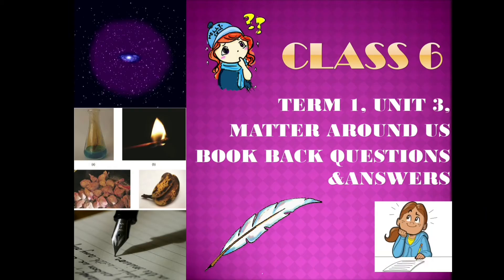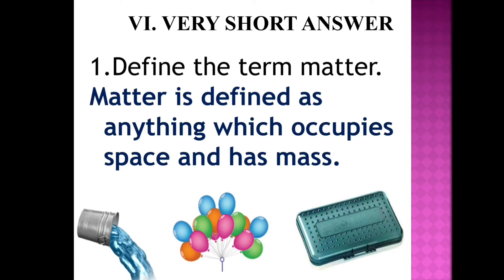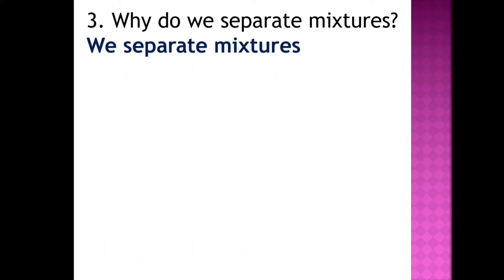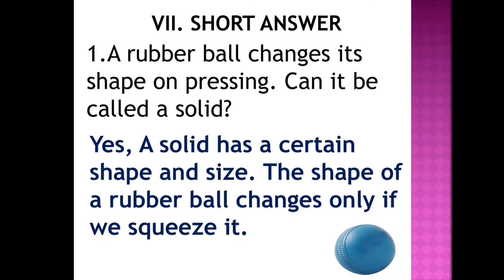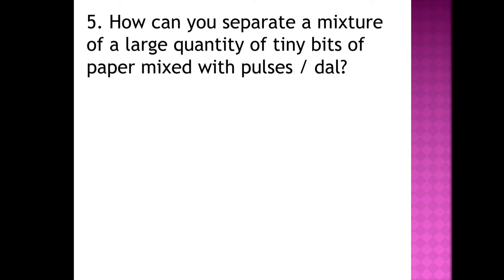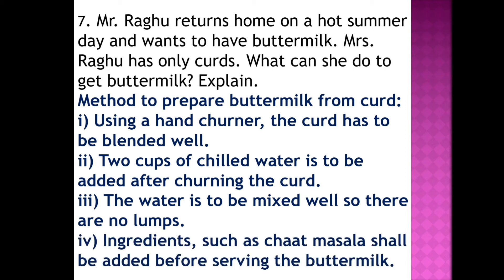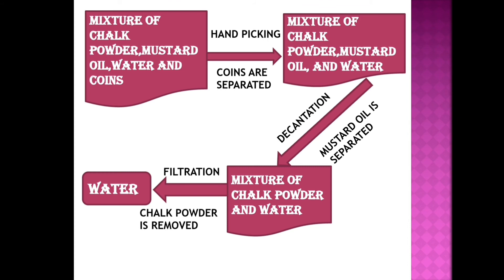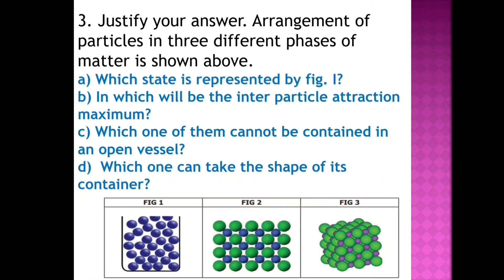CLASS 6,TERM 1,UNIT 3 MATTER AROUND US,PART 2|BOOK BACK QUESTIONS AND ANSWERS|@Splendiferous Science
CLASS 6,TERM 1,UNIT 3 MATTER AROUND US,PART 2, BOOK BACK QUESTIONS AND ANSWERS
Complete the analogy,
Very short answer,
Short answer,
Answer in detail,
Higher order thinking questions.

(Unit 3, Matter around us)